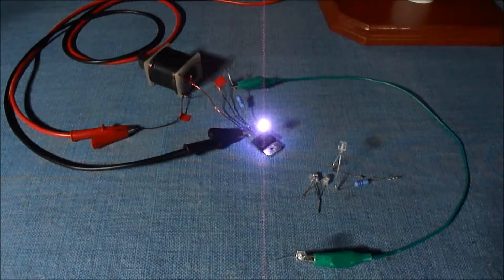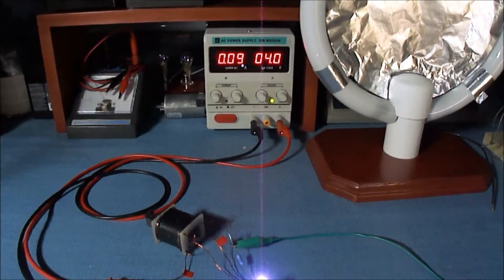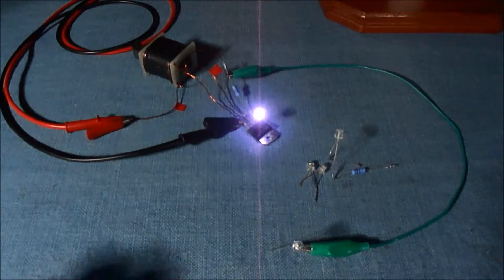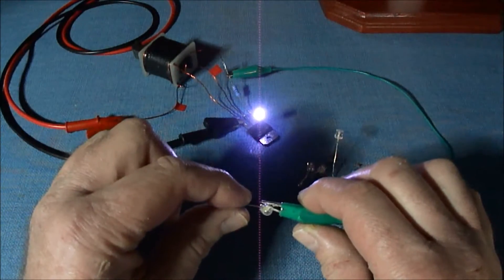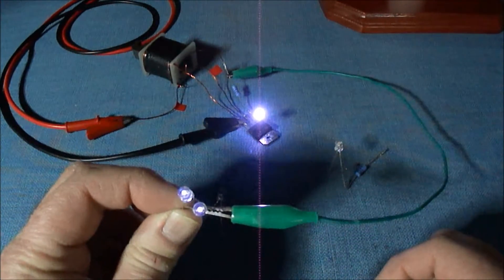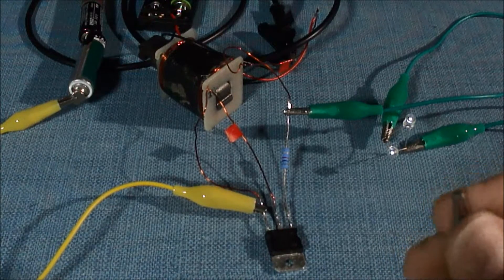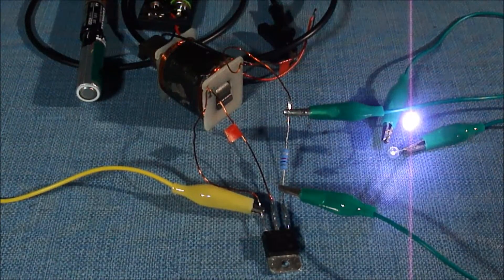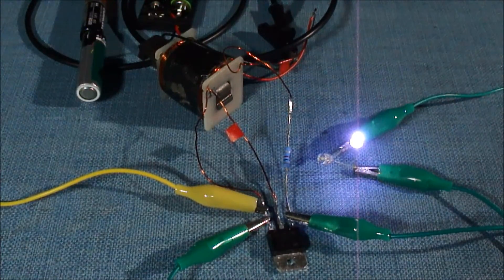Joule Thief For One Wire Research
One wire energy research and more.